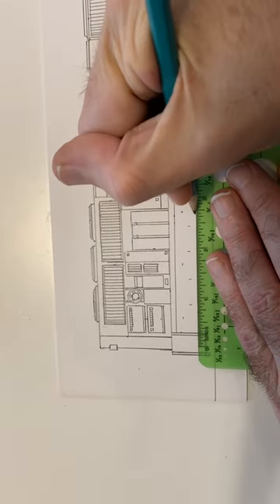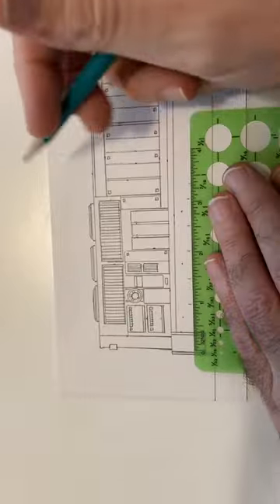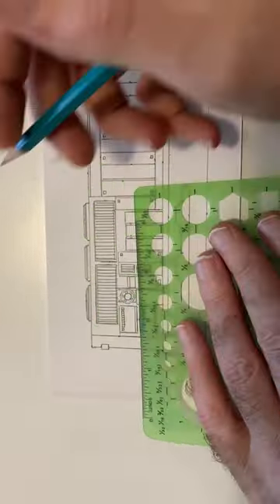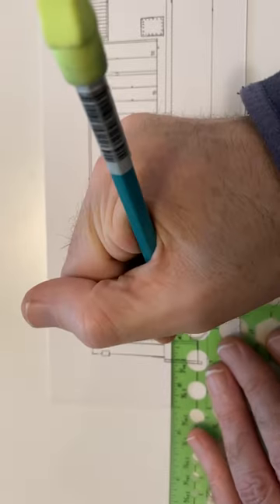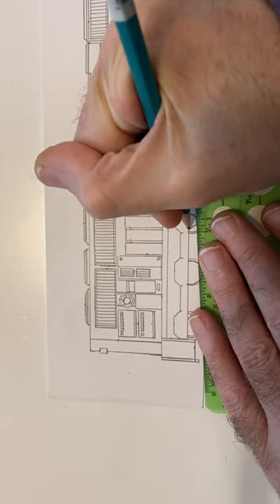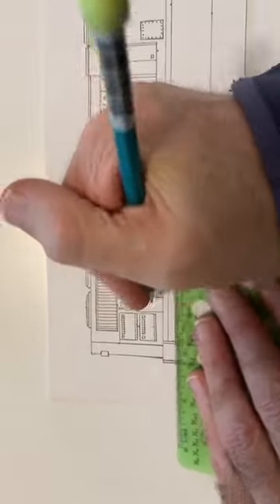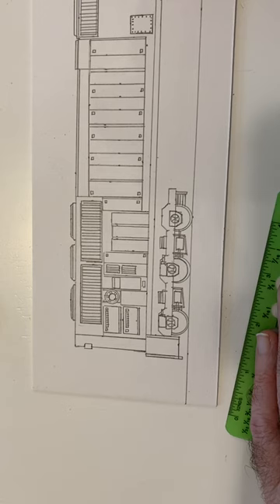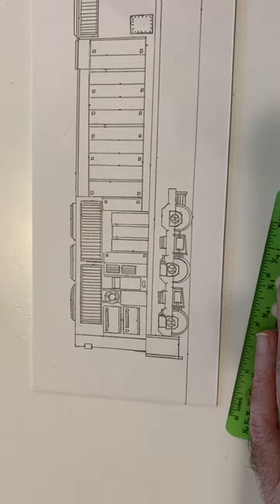CSX SD70MAC HTCR Truck Drawing Demonstration by Andy Fletcher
Andy Fletcher does a drawing demonstration of an HTCR truck for a CSX SD70MAC that will be featured in his new CSX poster.